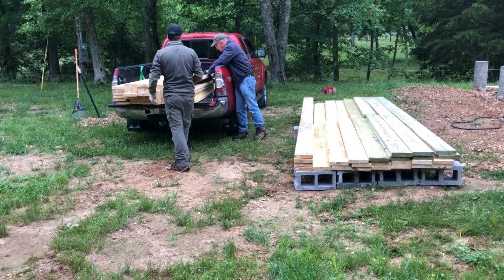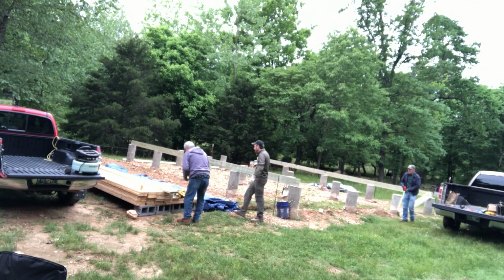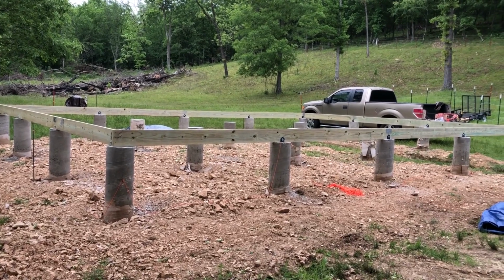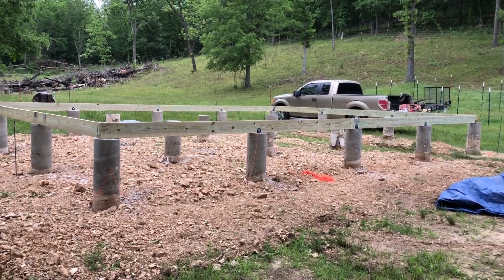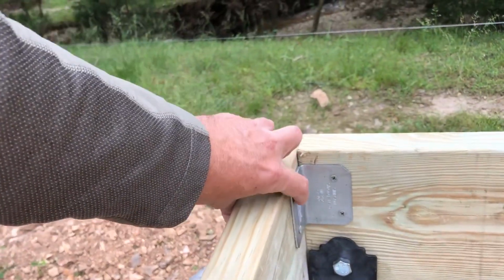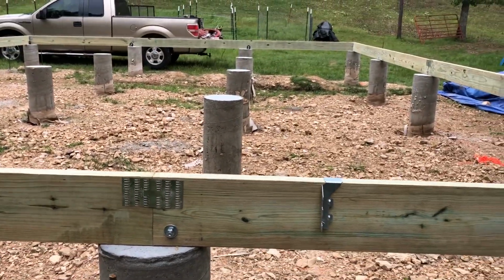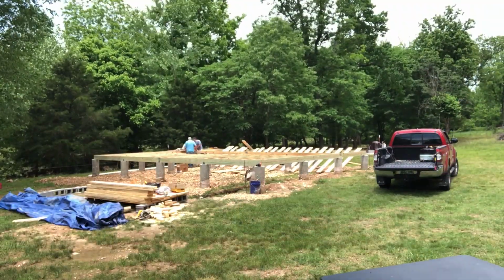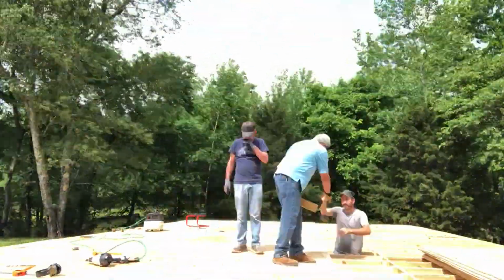Arched Cabin Build - Foundation Completed | Tiny House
With the piers completely cured, we turn our focus toward completion of the foundation for the arched cabin.  We have to measure and measure and measure a few more times to be accurate within 1/8 of an inch.  We implement a unique way to get rid of the concrete dust, and my help begins colluding for a pay raise.  The plywood goes on smoothly, and we put a bow on the completed foundation but only thanks to our Hippie Word of the Day.